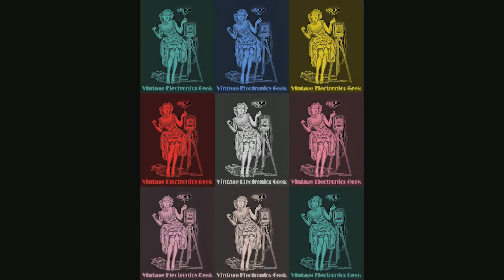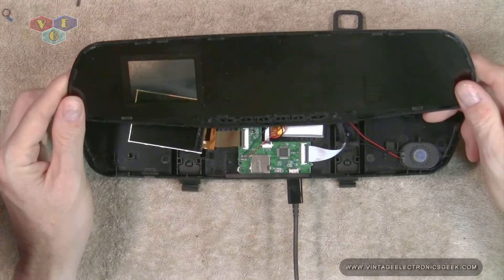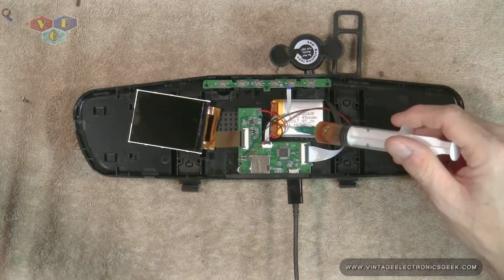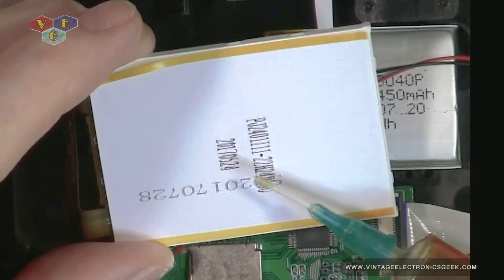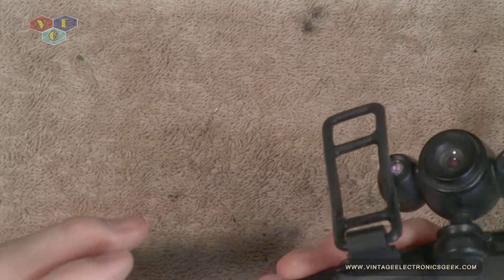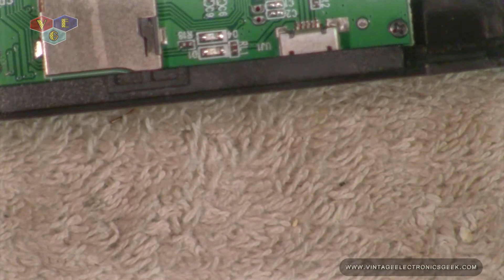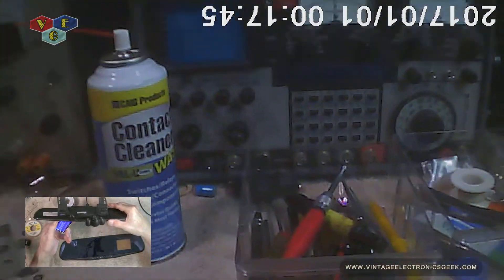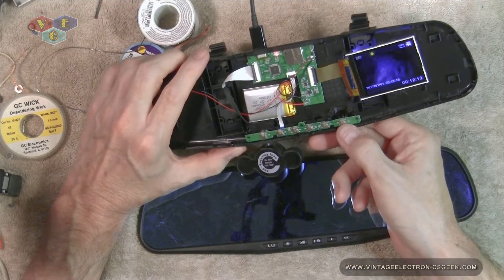HD Mirror Cam - Repair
VEG